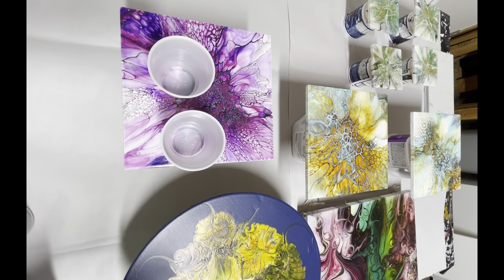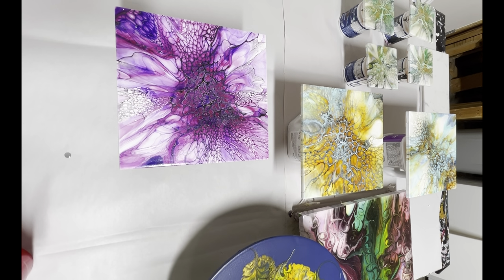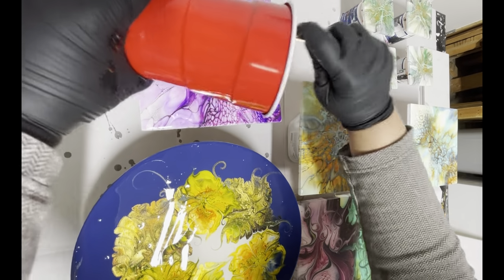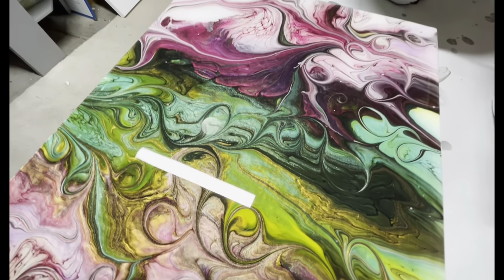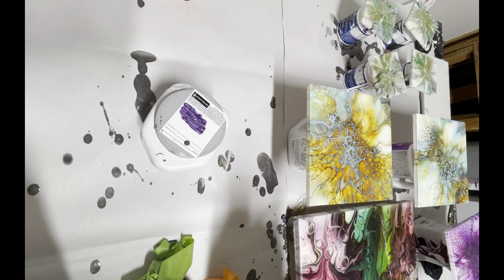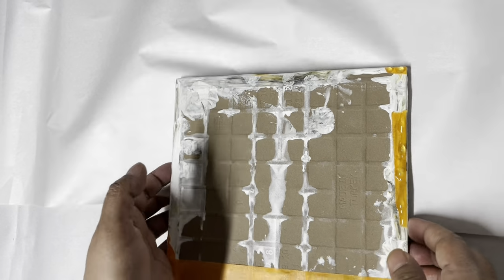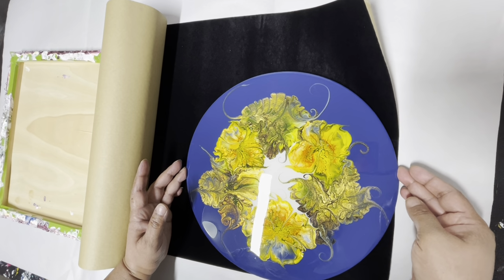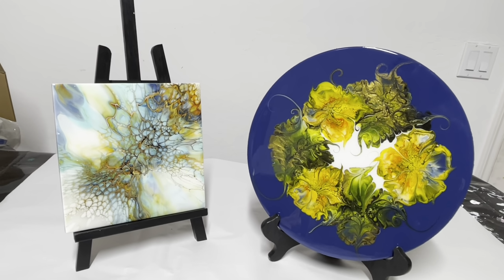#277 Tutorial: How I Finish And Display My Artwork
Pouring Medium: Behr Deep Base Dynasty and Jo Sonja Gloss Varnish in 2:1 ratio
Base coat: Gidden Essential semi gloss white interior paint